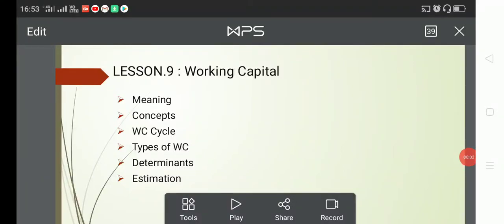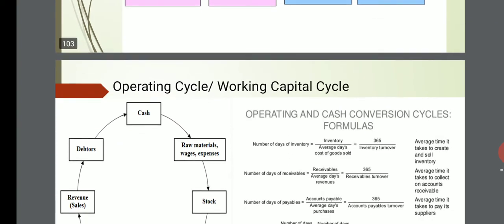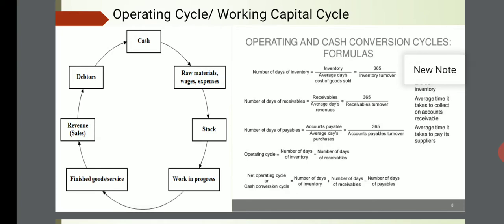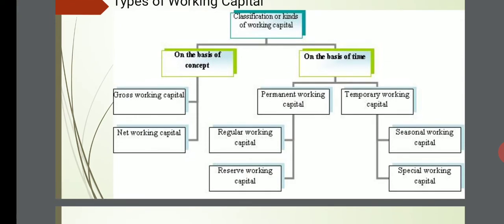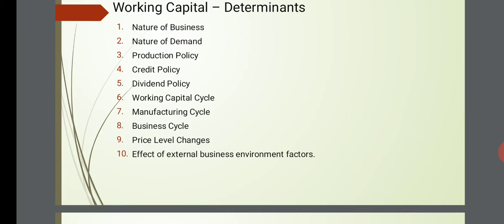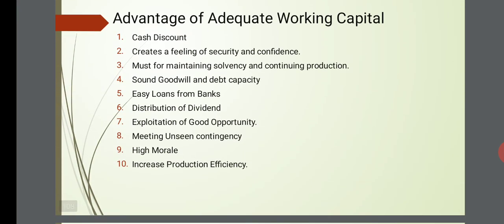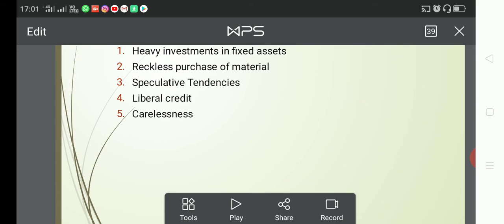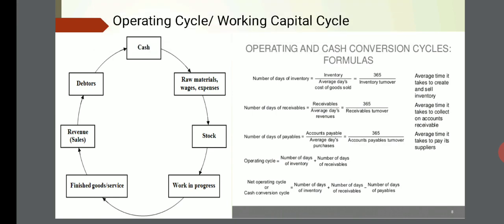Financial Management, Lesson 9, Working Capital,MBA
Financial Management, Lesson 9, Working Capital, MBA, Master of Business Administration, University Exams, Barkatullah University